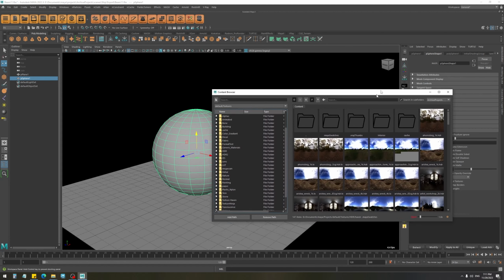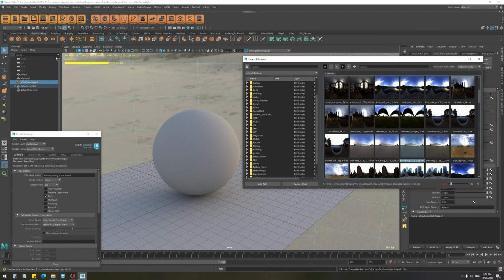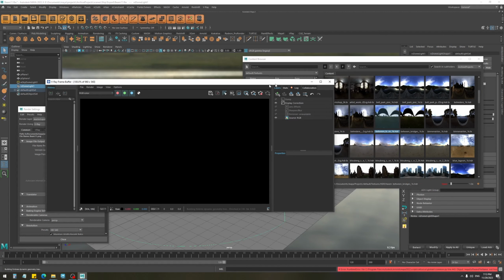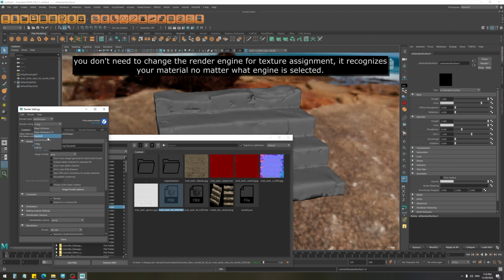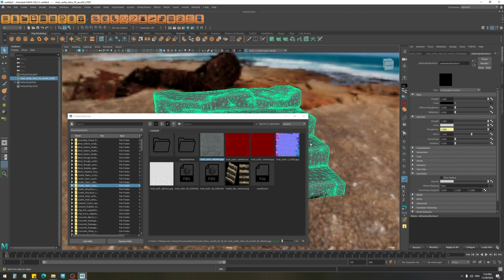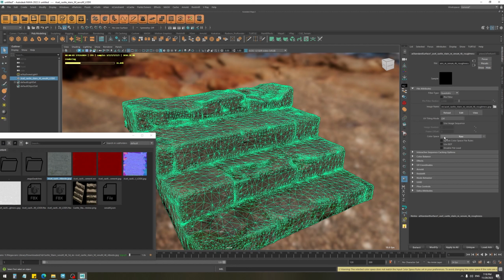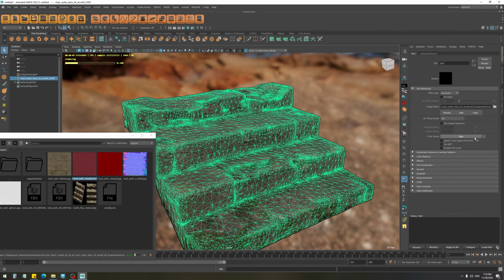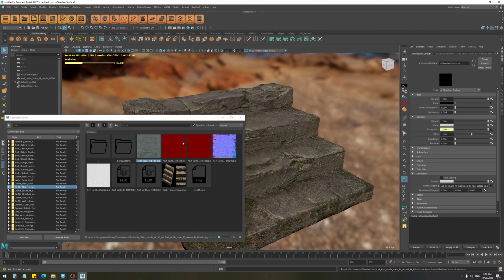MayaX New Content Browser - Auto Assign HDRI and Texture files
Using the MayaX Content Browser you can automatically assign textures to material and create dome lights from HDR files